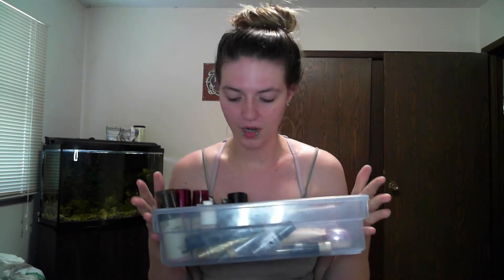Redemption Red White And Blue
Well better late than never here is a better version of red white and blue makeup. I hope you enjoy.